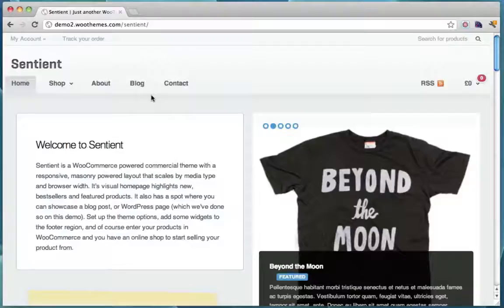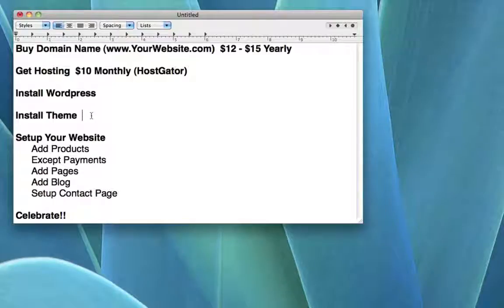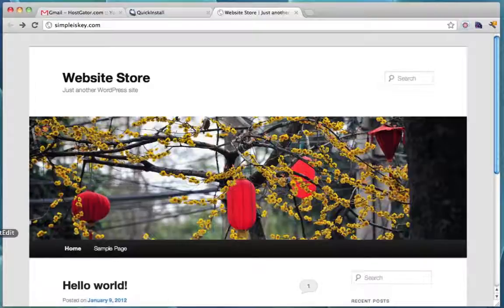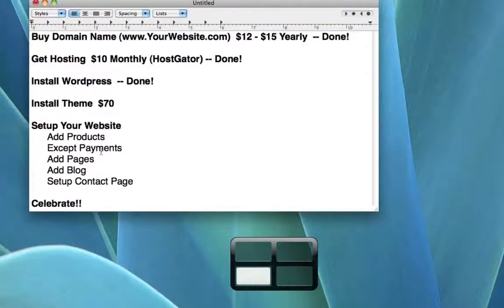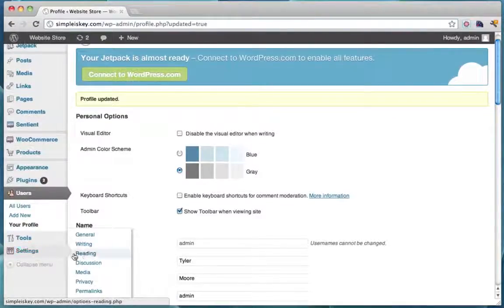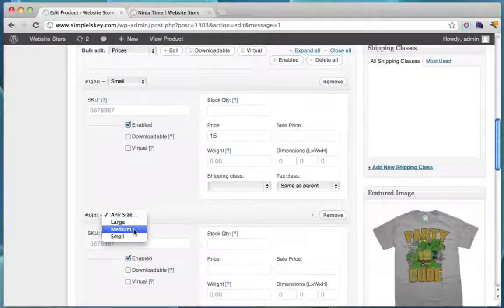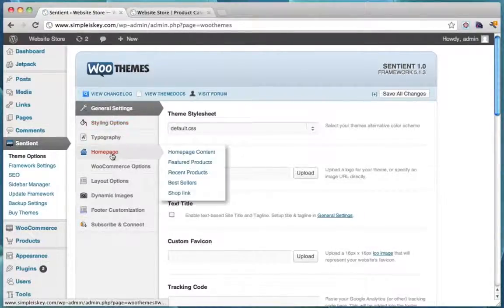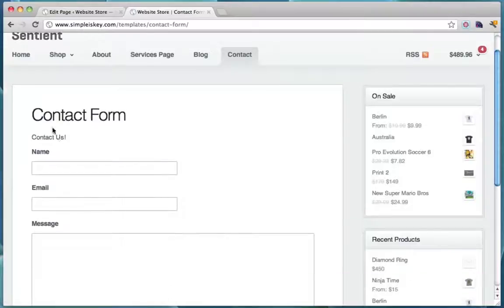How To Create an Online Store ecommerce EASY!